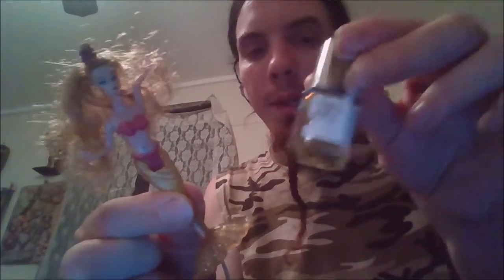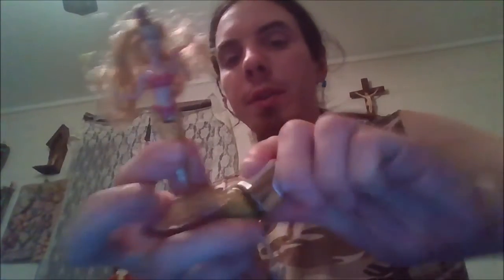Painting a 🧜Mermaid Gold replaceing head rerooting Barbies hair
making Mcdonald happy meal barbies  better